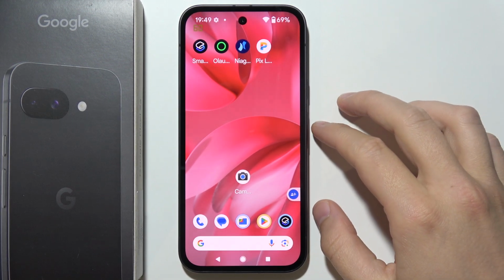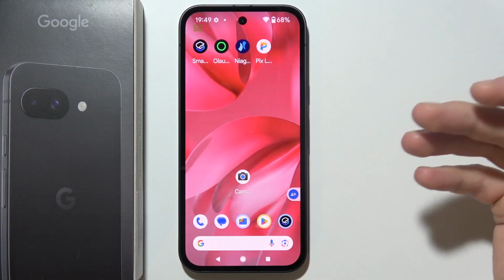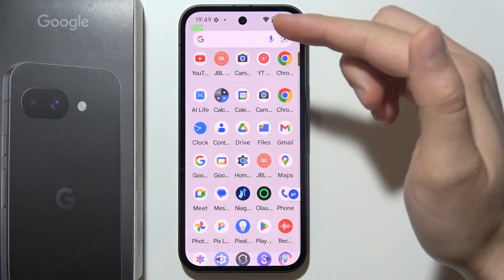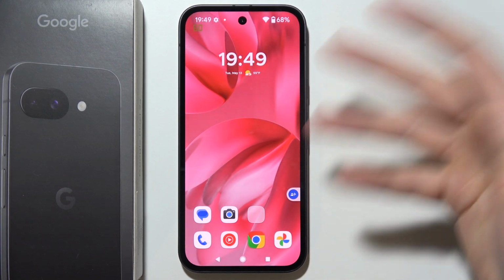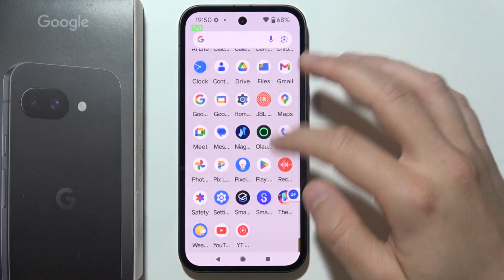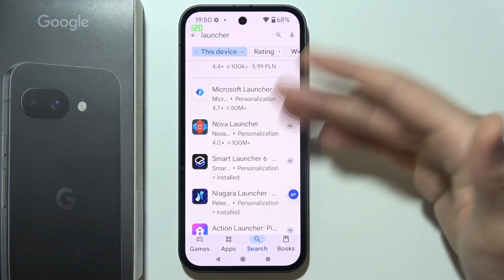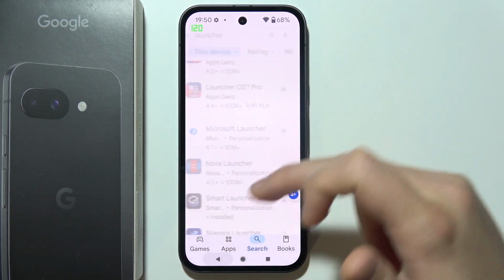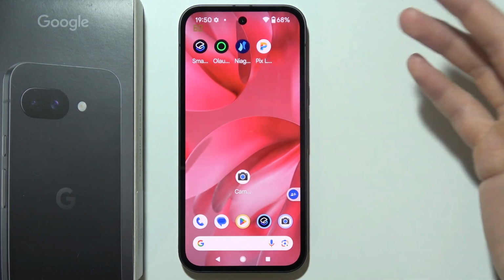Pixel 9a: Is There any Way to Hide Search Bar?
In this video, we’ll show you how to hide the Google Search Bar on your Pixel 9a using a third-party launcher for a cleaner and more minimalist home screen. Since it's not possible to remove the search bar through default settings, we’ll guide you through the process of using a launcher from the Play Store to customize your Google Pixel 9a’s interface. If you’re looking for a more streamlined look or want to free up space on your Pixel Phone, this tutorial is perfect for you.